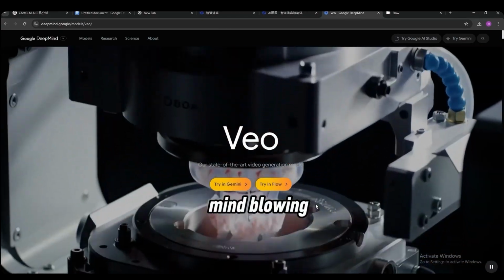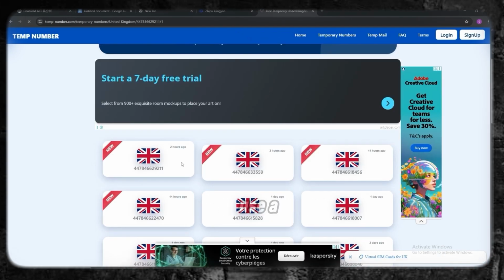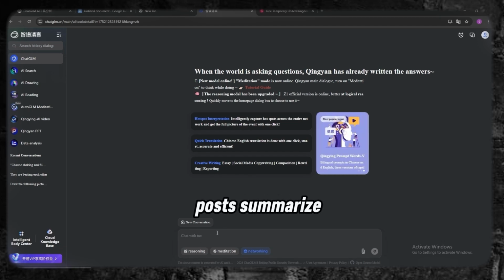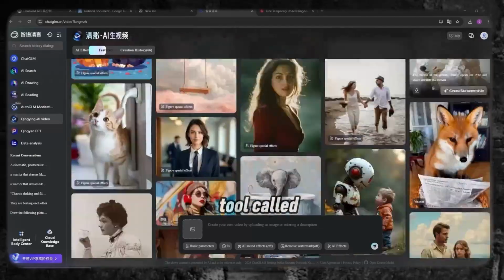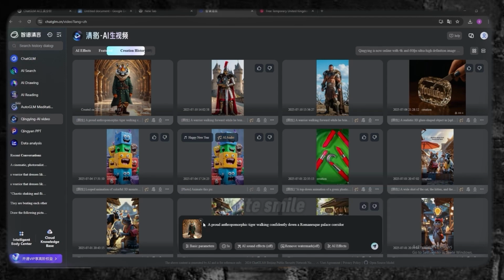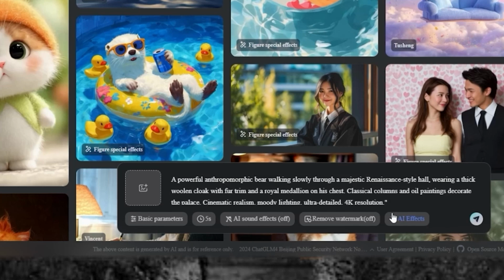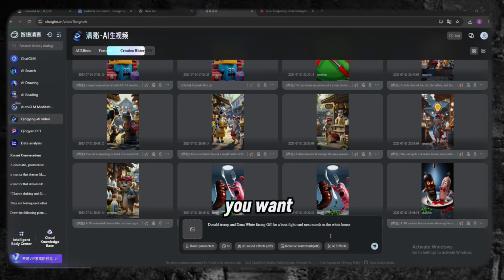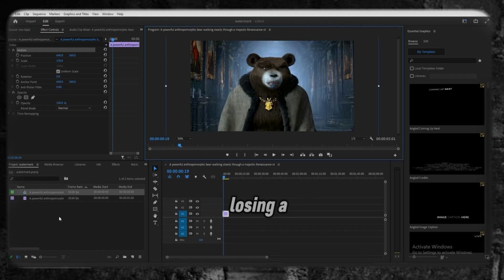Free & Unlimited AI Video Generation (Better Than Veo 3?)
Want to create videos fast, at scale, and without spending a dime? In this video, I’ll reveal a powerful new AI video tool that’s quickly replacing Veo3 — offering free and unlimited video creation with mind-blowing results.

Whether you're making YouTube Shorts, faceless videos, or testing AI for content creation, this tool delivers insane output for free. (Yes, it has a small watermark — but the power and quality speak for themselves.)

A powerful Veo3 alternative for 2025

Using AI to generate faceless video content

Supercharged YouTube video creation with AI

Next-gen AI video tools with unlimited potential

Easy to use — no editing skills needed

Perfect for content automation

Works across YouTube, TikTok, Reels & more

👉 Watch till the end to see how this tool compares to Veo 3 — and why creators are calling it the future of AI video generation.

✅ AI tools to create content faster
✅ Smart ways to use AI for YouTube growth
✅ Step-by-step AI monetization guides
✅ Faceless video strategies & automation tips